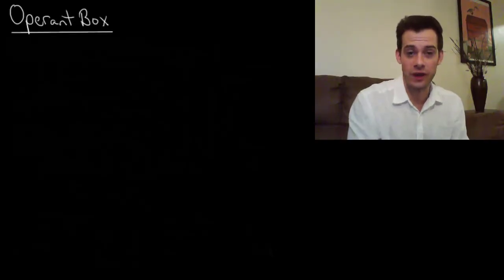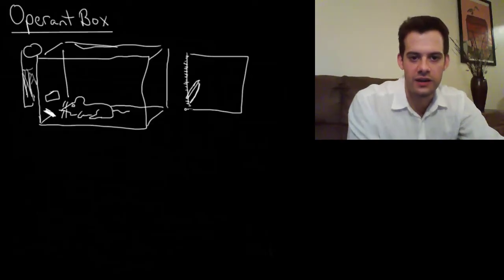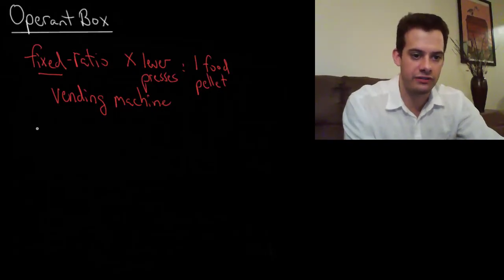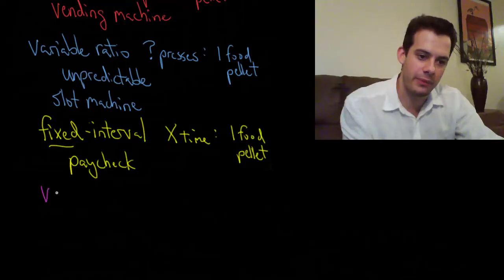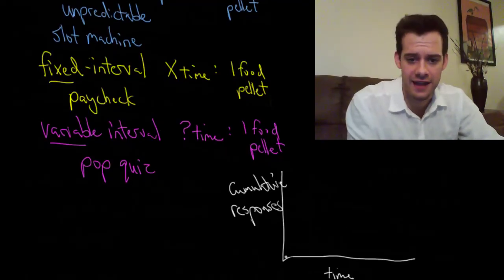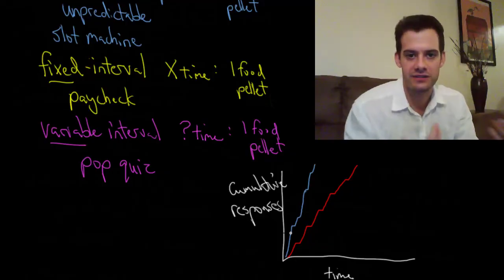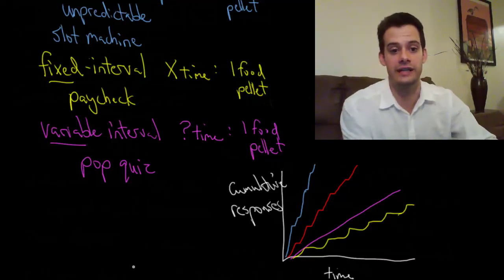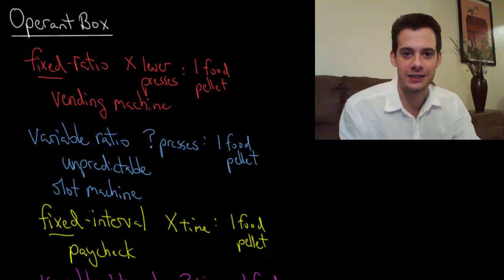Operant Boxes & Schedules of Reinforcement (Intro Psych Tutorial #63)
In this video I describe the operant boxes used by Skinner (often called “Skinner boxes”) to study the relationship between different schedules of reinforcement and behavior. Then I describe 4 possible schedules of reinforcement including fixed-ratio, variable-ratio, fixed-interval, and variable-interval, as well as how random rewards created “superstitious” behaviors in pigeons.

Enable closed-captioning or find a full transcript of this video